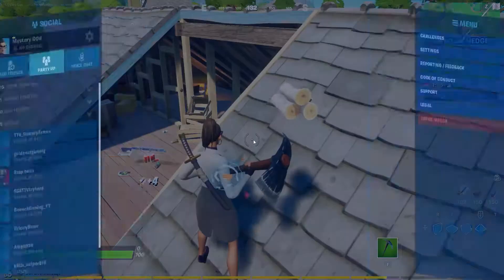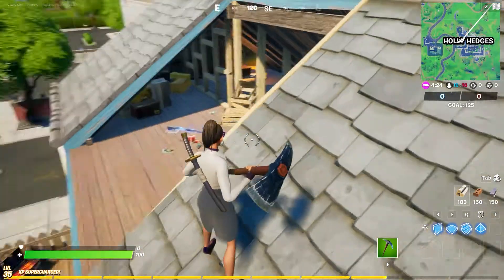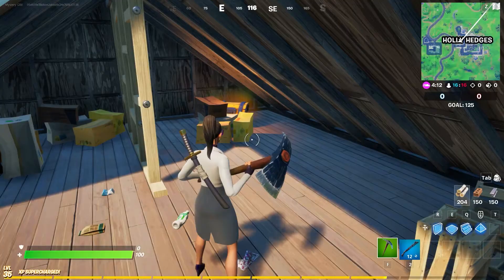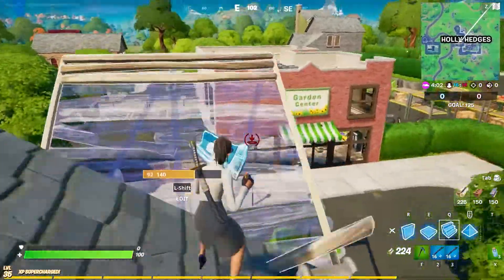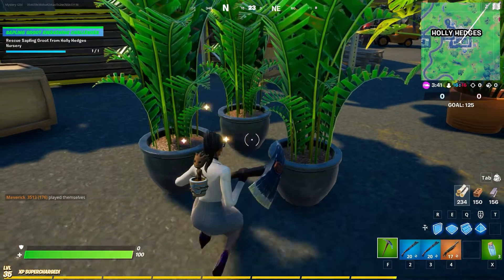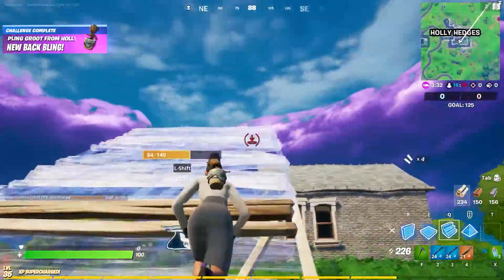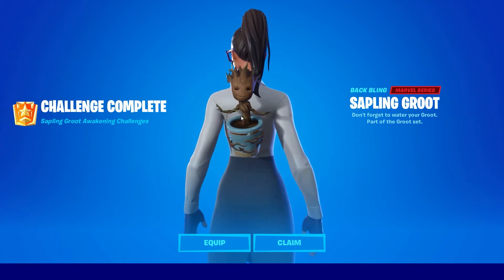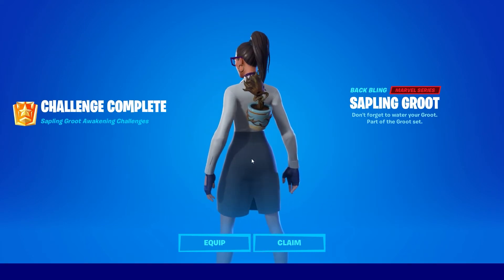Fortnite *NEW* Rescue Sapling Groot From Holly Hedges Nursery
Sapling Groot Awakening Challenge
rescue sapling groot from holly hedges nursery